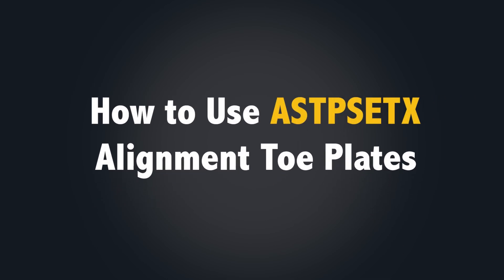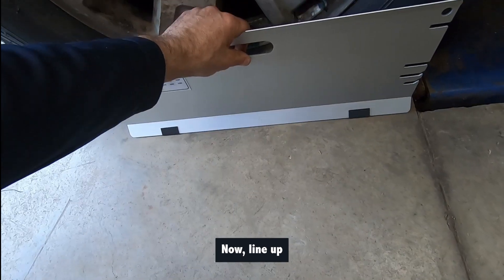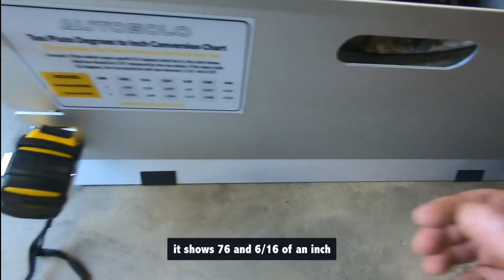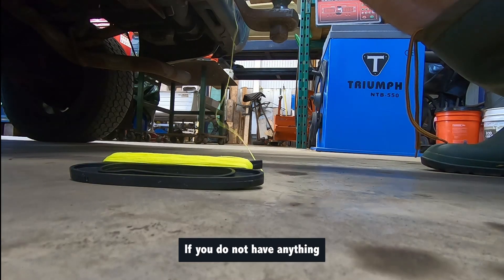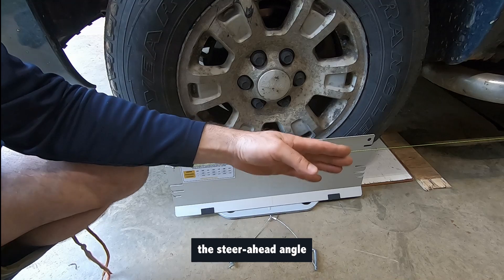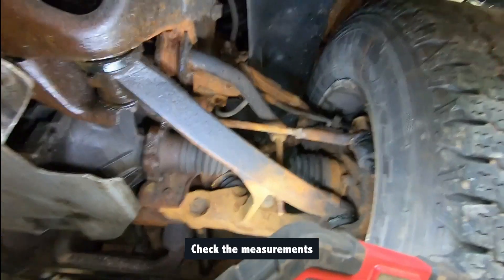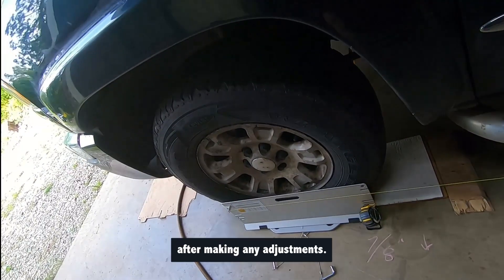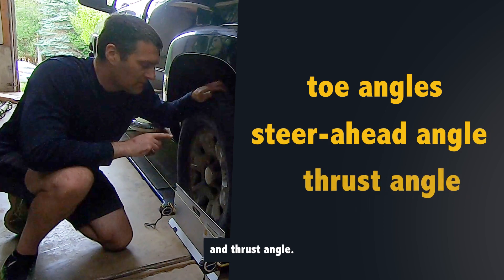Measure Vehicle Toe, Steer Ahead, and Thrust Angle with Toe Plates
Learn how to use AutoSolo's 3-in-1 Toe Plates to measure toe angles, steer ahead, and thrust angles with precision in this step-by-step guide. Achieve manual DIY wheel alignment results that rival professional setups, ensuring front-end alignment and enhanced vehicle safety. This essential wheel alignment tool is perfect for both home mechanics and professionals.

🕒 Time Stamps 🕓
00:00 - Introduction
00:12 - Setup
00:51 - Measure Toe Angle
01:15 - Measure Steer Ahead Angle
02:49 - Measure Thrust Angle